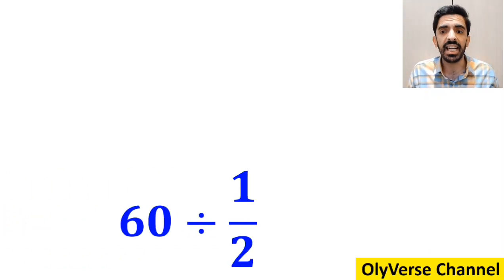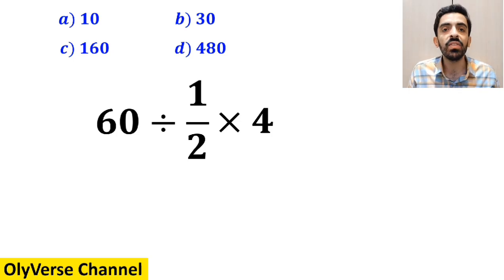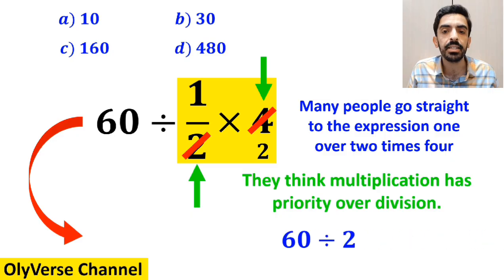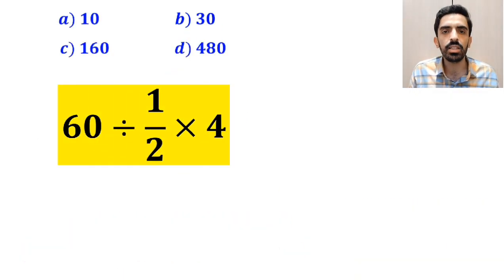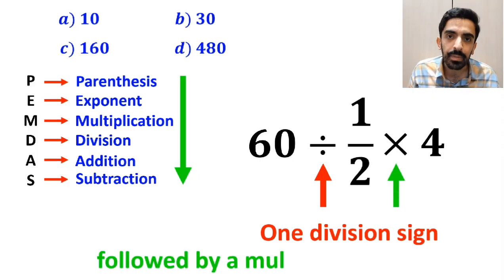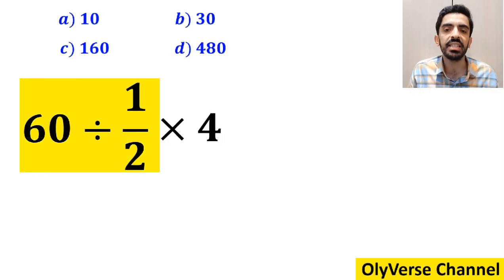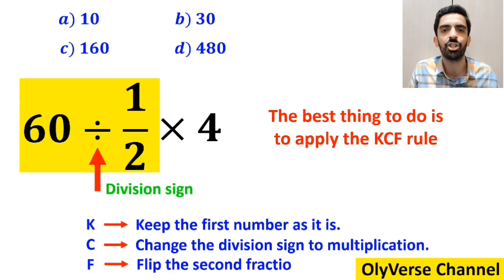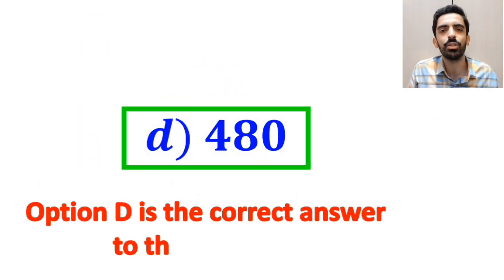Almost everyone gets it WRONG! Can you find the correct answer?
Are you ready to challenge your brain with an epic PEMDAS math question? 🧠✨
This tricky problem has confused so many people, but if you follow the correct order of operations, you’ll crack it like a pro! 🔢💡

Watch the video till the end to see the step-by-step solution and test your skills. 🚀